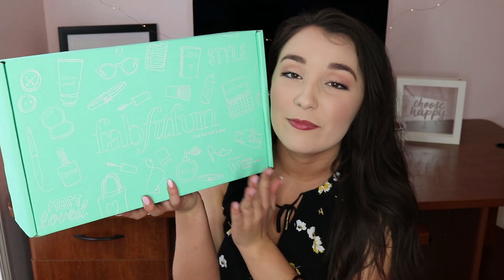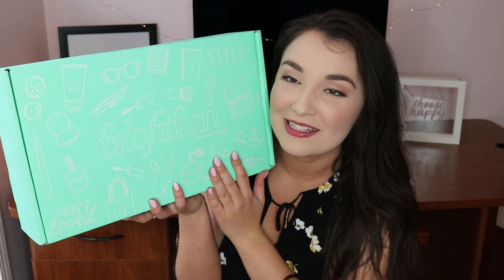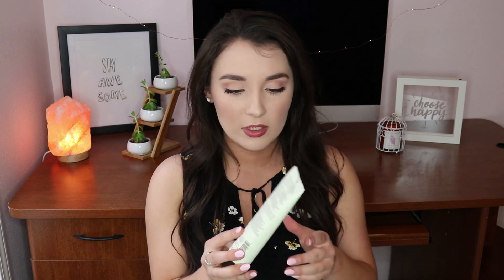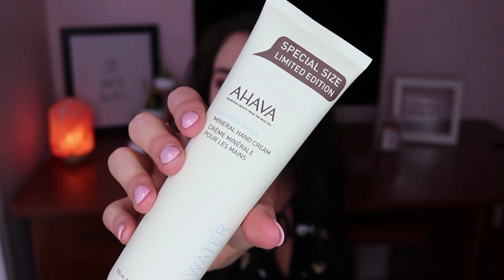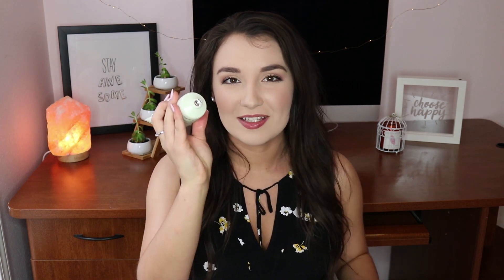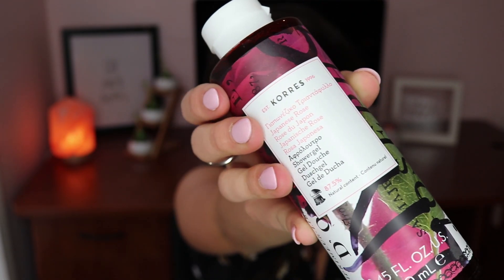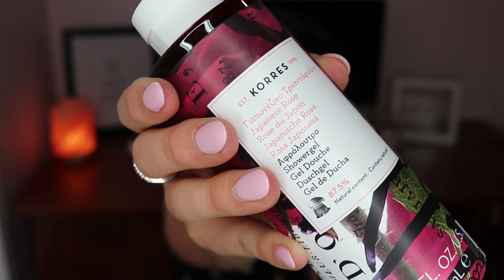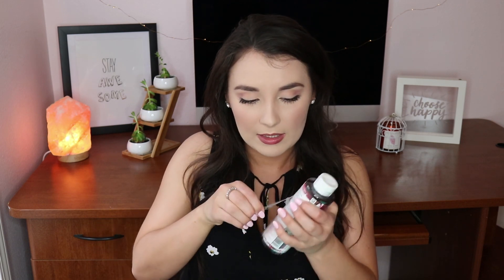FabFitFun Summer Editor's Box! ♡ UNBOXING! ♡ Kristina Hailey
Hi! I'm Kristina. I'm just a 21 year old girl who's always looking for ways to justify huge makeup hauls, random DIYs, and silly challenges. Thanks, YouTube.